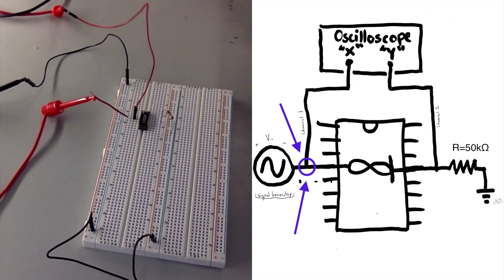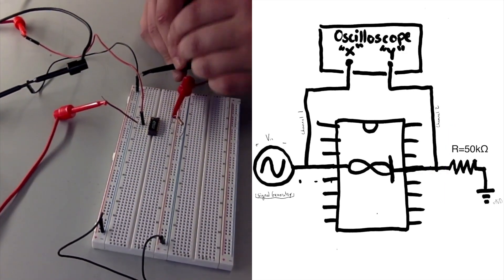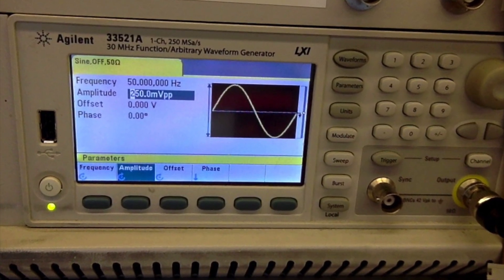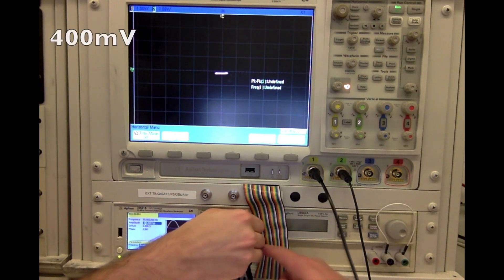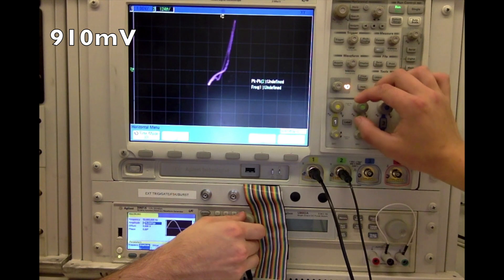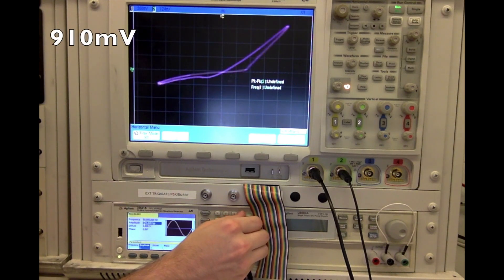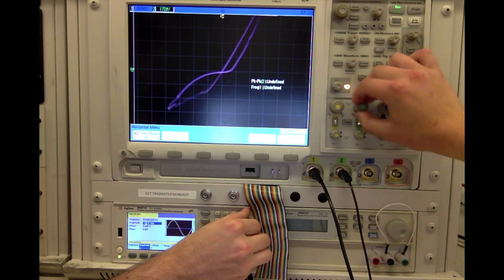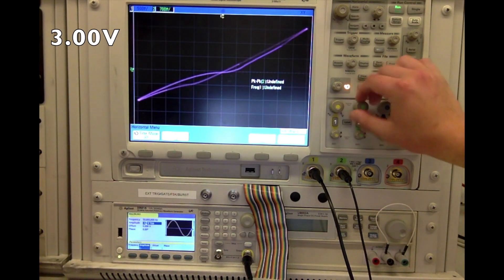Knowm Memristor Forming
Corby Pryor and Jack Roseman of University of Pennsylvania show how to form a Knowm BS-AF-W memristor and plot the characteristic pinched hysteresis loop using a signal generator and a two-channel oscilloscope in XY mode.